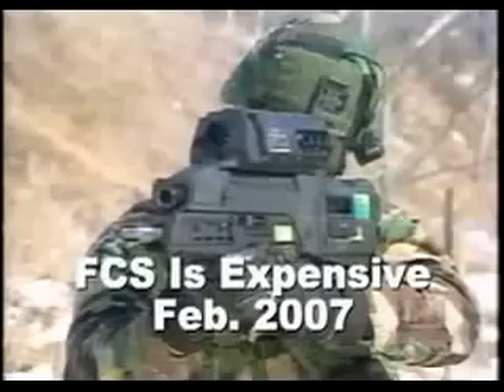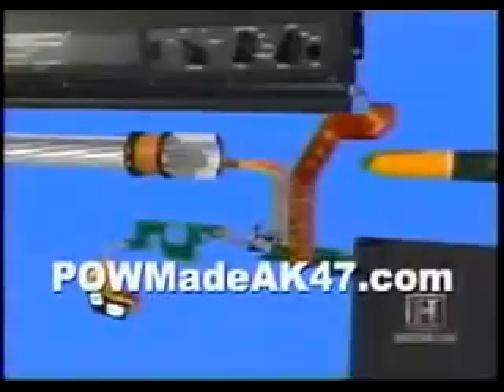XM29 Objective Individual Combat Weapon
XM29 OICW是美軍對開發中多功能整合式武器系統的通稱，這個武器系統能發射5.56 NATO步槍彈及20毫米電子引信空爆彈，原型版本則20世紀90年代理想單兵戰鬥武器計劃（Objective Individual Combat Weapon program）計劃的一部分。XM29 OICW有時又稱為SABR（Selectable Assault Battle Rifle），但這名稱並不常用。

美軍在1980年代的先進戰鬥步槍（Advanced Combat Rifle）計劃取消後，在1990年代早期研究新一代單兵武器系統的可能性，並在1994年提出了理想單兵戰鬥武器（OICW-Objective Individual Combat Weapon）開發計劃，取名為「XM29 OICW（全稱XM29 Objective Individual Combat Weapon）」[1]，這個計劃將步槍、榴彈發射器及火控系統整合為一體，以取代美軍士兵常用的M16突擊步槍或M4卡賓槍加裝M203榴彈發射器的組合。

以目前進度來分類，XM29 OICW的武器系統開發可分四個階段：

最初版本
Block 1：以最初版本作減輕重量、改良結構及火控系統等的改進
Block 2：進一步改進
Block 3：目前版本，但仍未能達標
XM29 OICW的項目主要由美國的ATK（Alliant Techsystems）及德國黑克勒-科赫（Heckler & Koch，簡稱HK）開發，其中ATK負責25毫米榴彈發射器及電子火控系統，而HK則負責步槍部份。由於步槍部份（XM8）在測試時出現嚴重問題被取消，榴彈發射器部份（XM25）的彈藥設計及電子火控系統亦未合要求，武器整合時超出計劃指定重量，因此XM29 OICW目前仍然停留在開發階段。